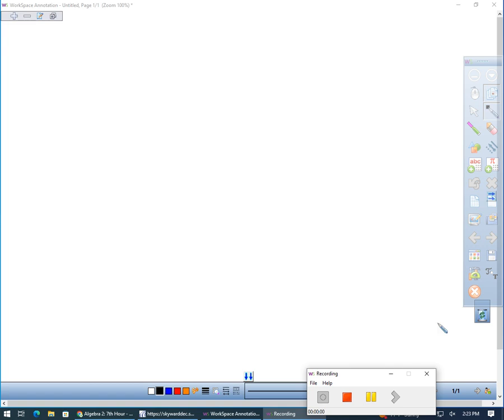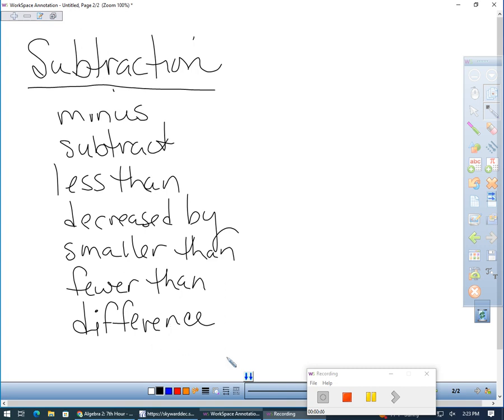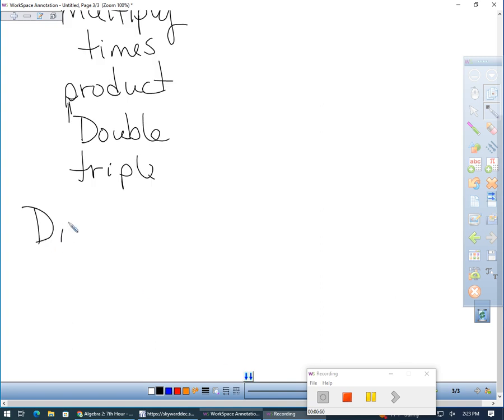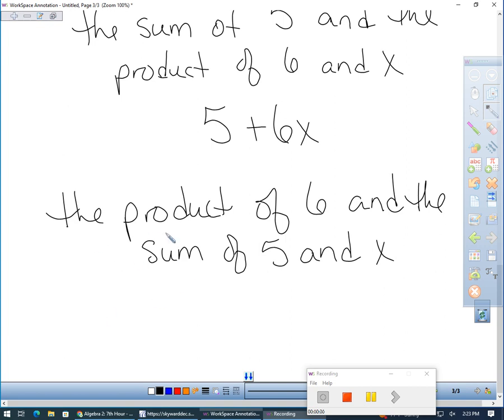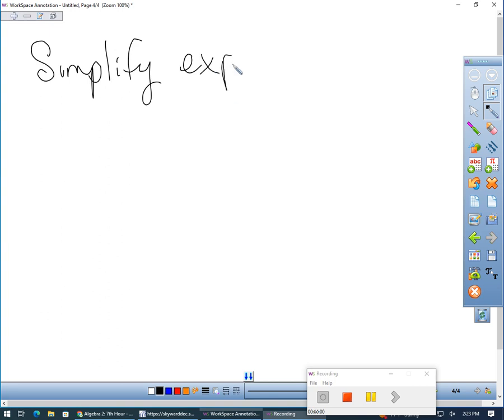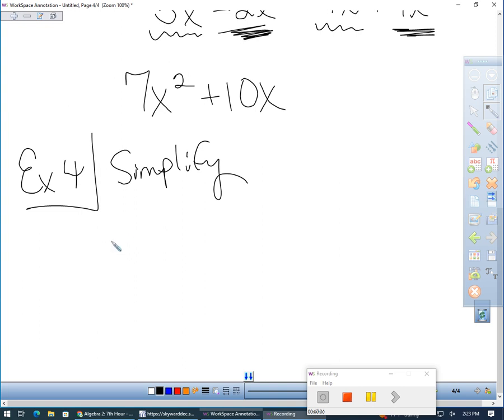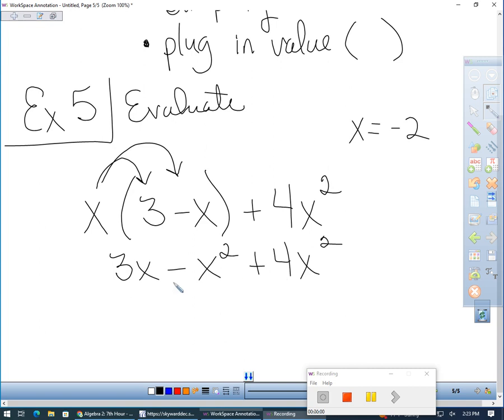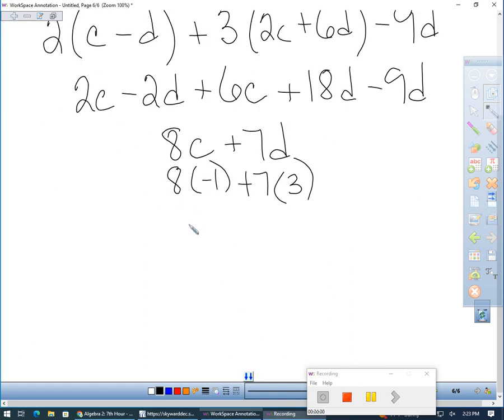Algbra 2 1 3 Algebraic expressions